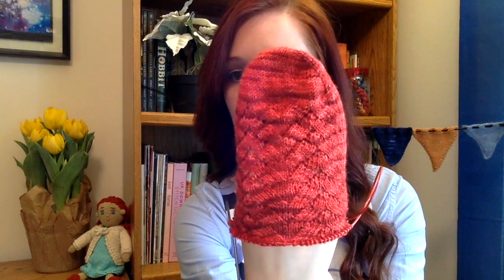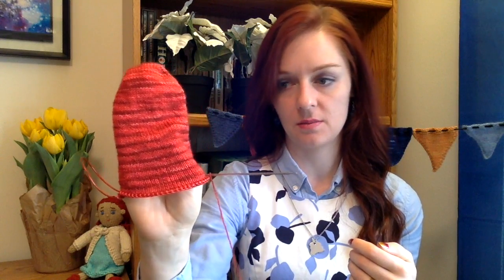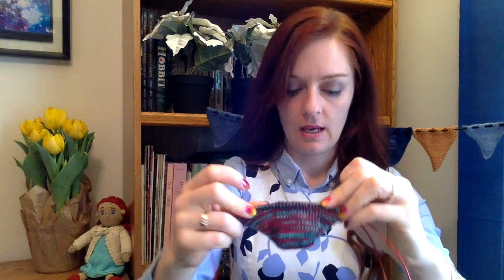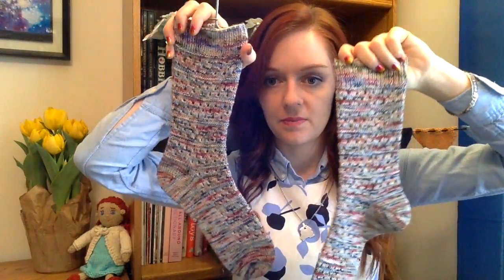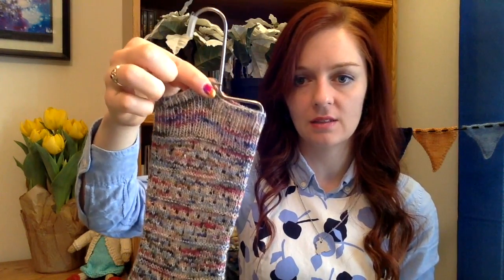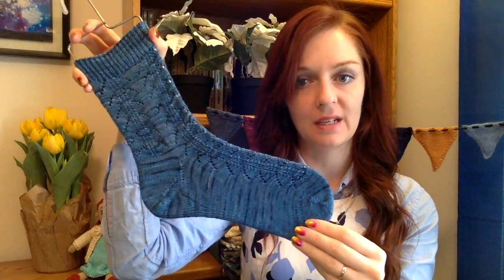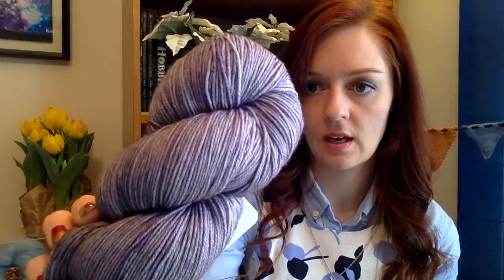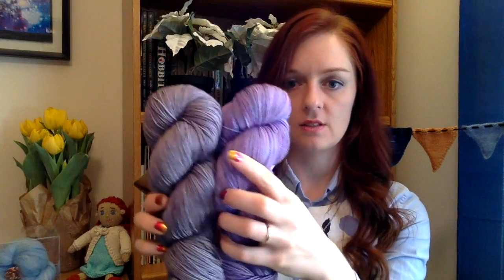Knitted Paradise E113: Happy Spring!!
Blow the Conch Shell
•March KAL - finish old wips (at least 3 months old)
•April/May KAL - green and yellow

On the Island
•Los Monos Locos / The Crazy Monkeys by Jennifer O'Sullivan out of GnomeAcres House Gnome in Scarlet Witch
•One Way Socks by Melissa Sibley out of Leading Men Fiber Arts Spotlight in Appocolypse
•new shawl design out of 2 Guys Yarn Co.

Set Sail
•dice sweater out of  Sun Valley Fibers sock blank in Citrus
•Bikkerstraat socks by Kemper Wray out of Phoenix Fiber Co. 2 Ply Sock
•Dragonfly Socks by Jocelyn Sertich out of One Twisted Tree Prime Fingering in Admiral Adama

From the Mainland
•Goodies from the Knitting Pipeline Retreat:
 -Woolperogi batt
 -Leading Men Fiber Arts yarn
•Yarn from One Twisted Tree
•Notions pouches from Slipped Stitch Studios

From my Hale
•photoshoot for my new shawl design
•Baha’i Fast and New Year
•bullet journal